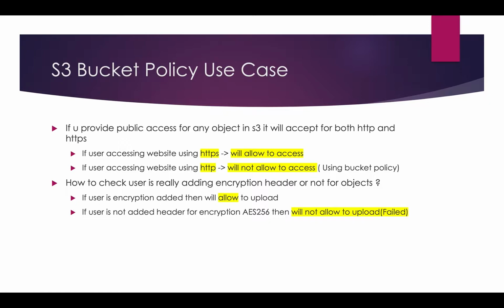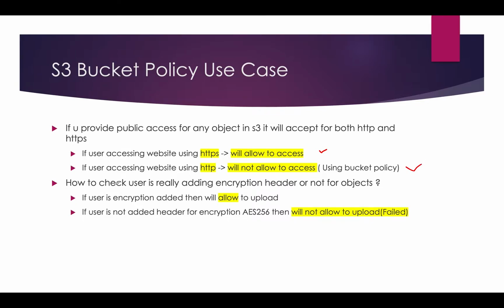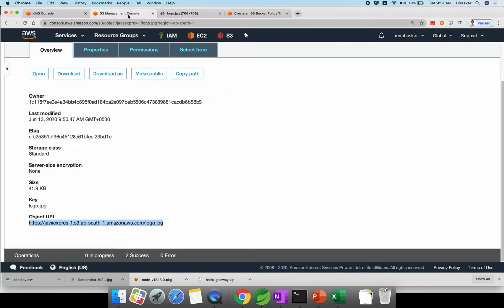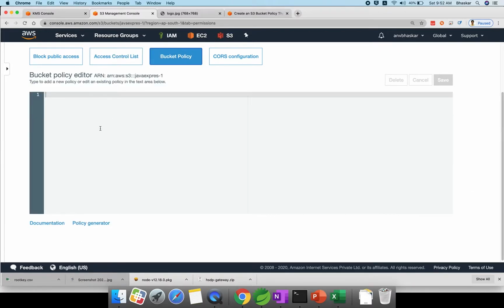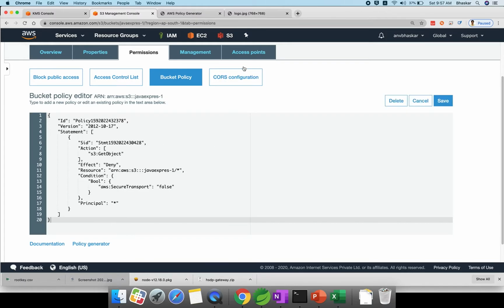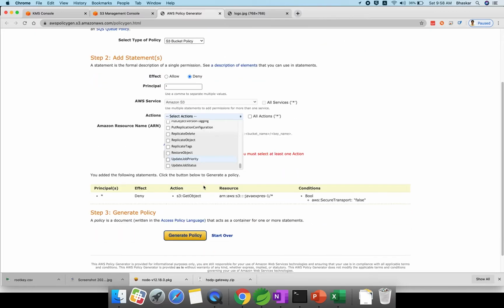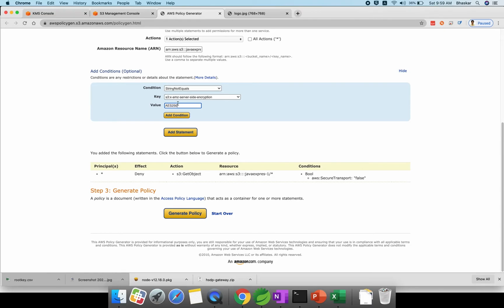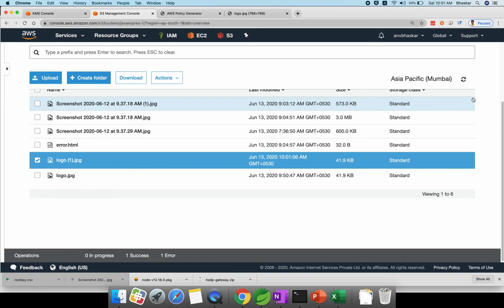AWS S3 Tutorial for Beginners | AWS S3 Bucket - Part 9